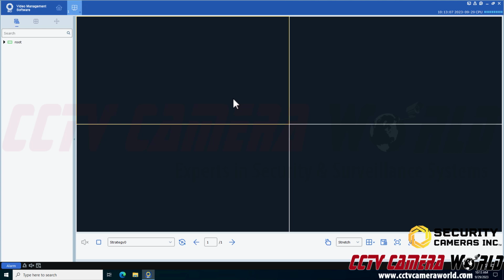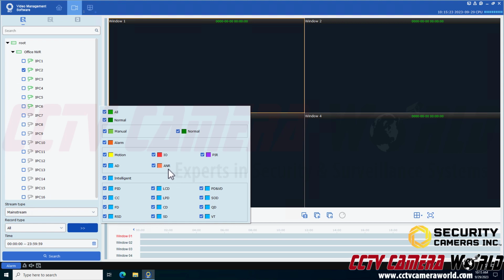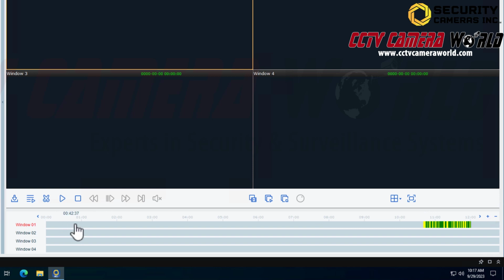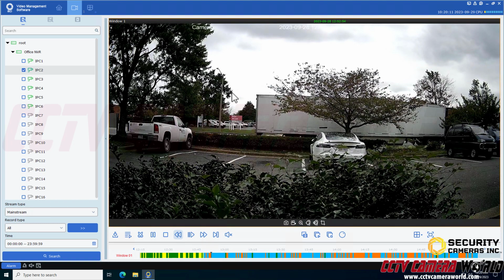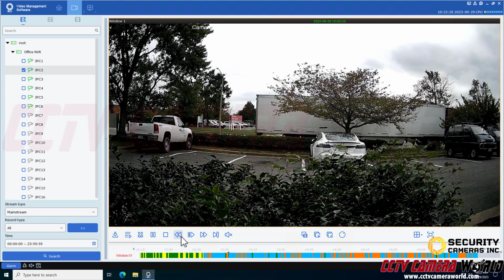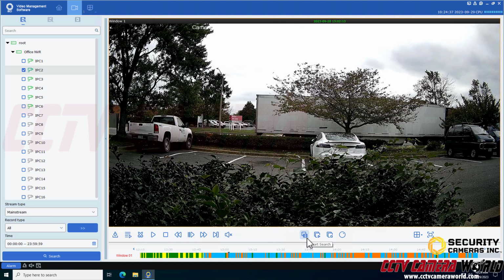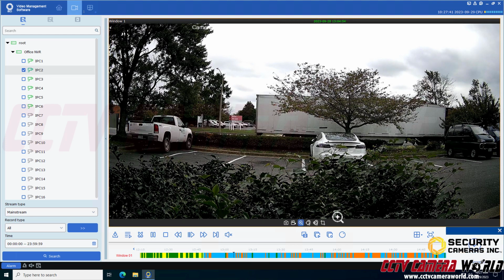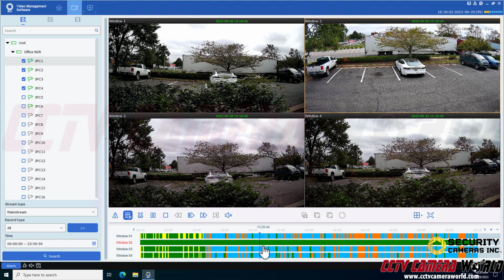How to Playback Recorded Video Using SCI View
In this comprehensive tutorial, our skilled technician guides you through the efficient steps to playback previously recorded footage from your security system on a Windows 10 PC. Playback is a vital tool in surveillance, allowing you to revisit crucial moments, review incidents, or simply check on past events. Our tech not only demonstrates the basics but also delves into features that you might not be familiar with, ensuring a thorough understanding of the software's capabilities. By the video's end, you'll be adept at retrieving and viewing past footage, guaranteeing that no moment goes unnoticed. Perfect for users of all experience levels, this guide emphasizes clarity and practical application for the ultimate user experience. Don't just record; make the most of your footage with Security Cameras Inc.

Liking what you see? Feel free to look at our selection of SCI products here: